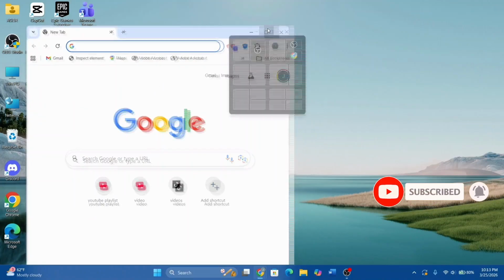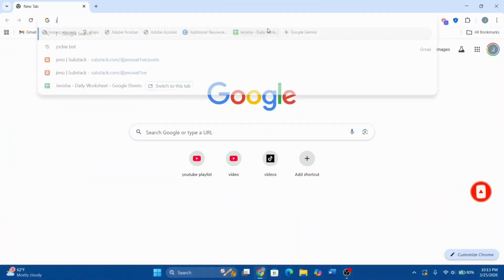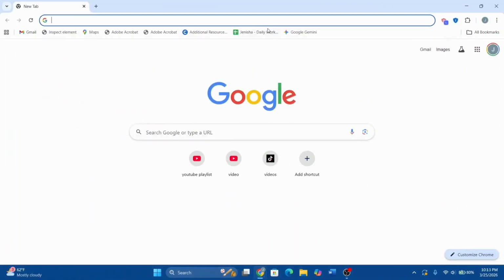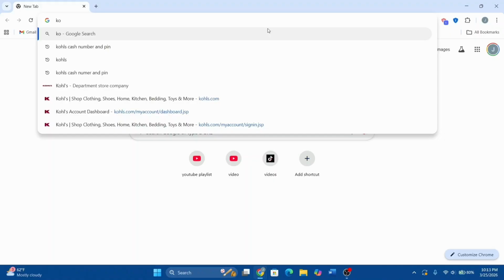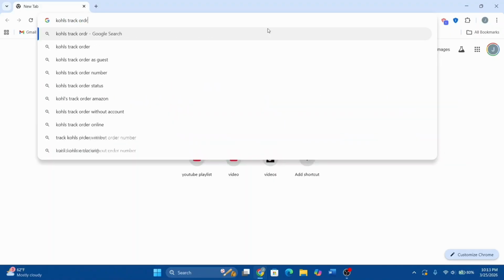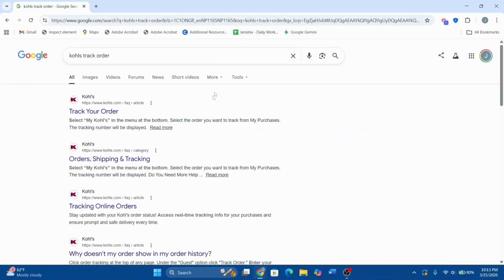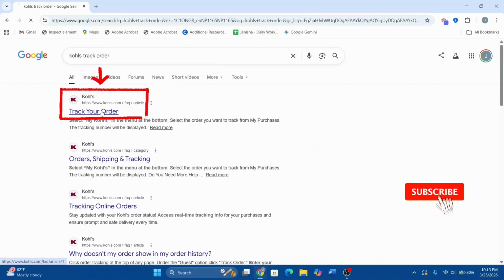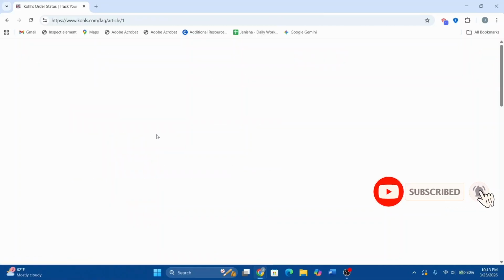HOW TO USE KOHL’S TRACK YOUR ORDER PAGE AS A GUEST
If you’ve been searching for how to use Kohl’s Track Your Order page as a guest, this video will walk you through everything step by step. In this tutorial, you’ll learn how to use Kohl’s Track Your Order page as a guest without needing to sign in, making it quick and easy to check your order status. Whether you’re looking for how to track a Kohl’s order without an account, how to check Kohl’s delivery status as a guest, or how to find your Kohl’s order details online, this guide covers all the methods you need to stay updated on your purchase.

In this video, you’ll learn:

How to access Kohl’s Track Your Order page as a guest
How to track a Kohl’s order without logging into an account
What information you need to check your order status
How to find shipping updates and delivery details
How to fix issues if your Kohl’s order tracking is not working